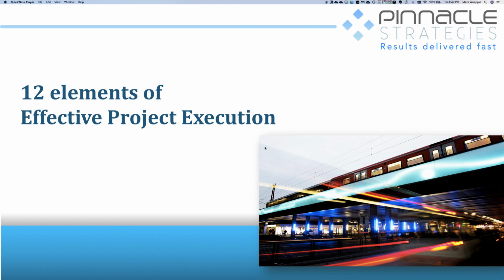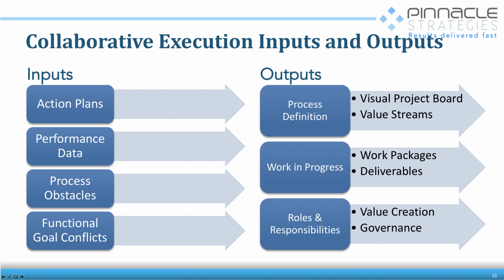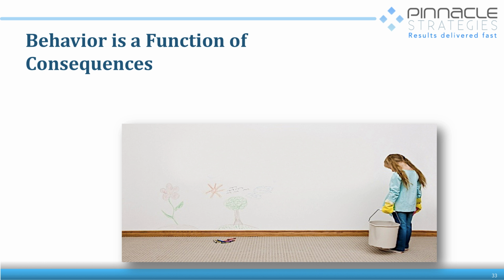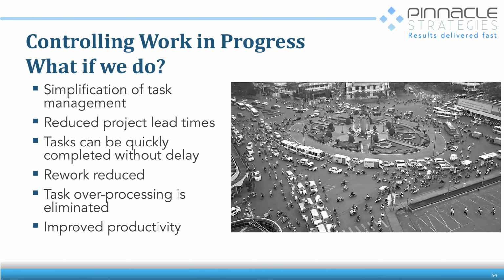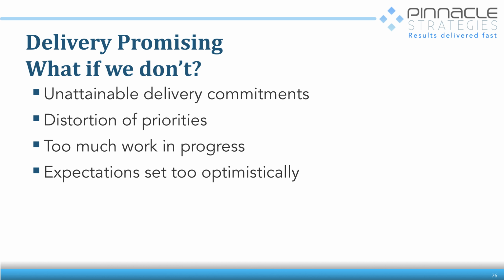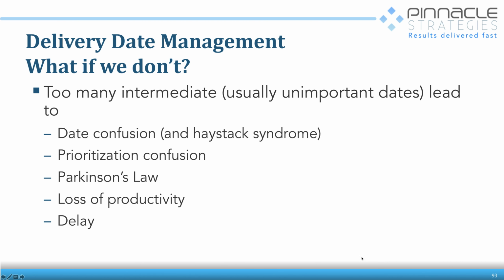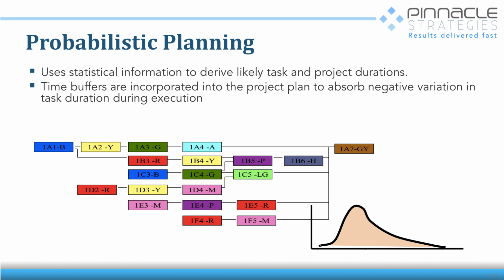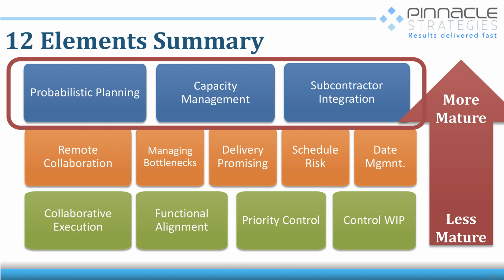Project Execution Maturity Model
How to systematically improve your project delivery process